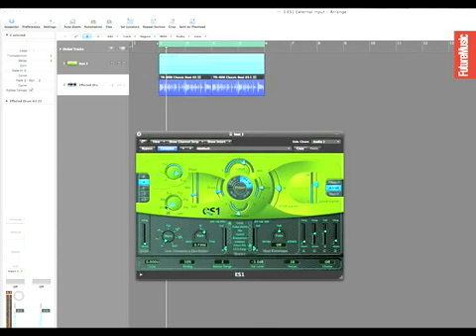Logic 9: ES1 External Input